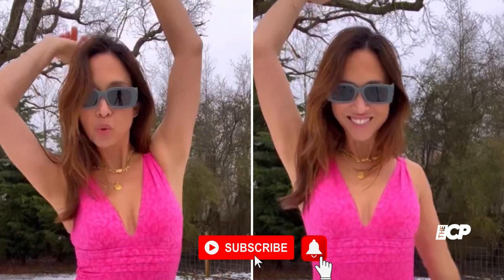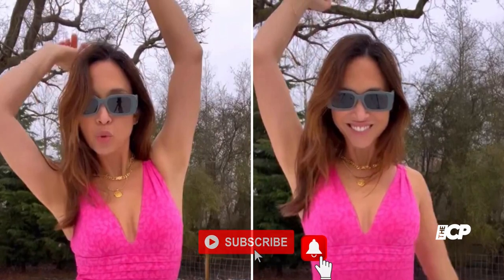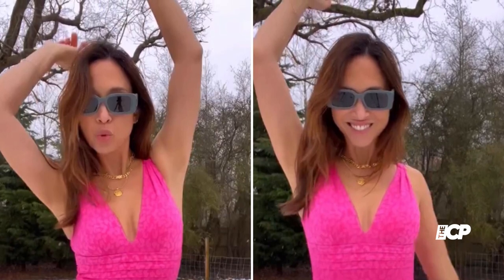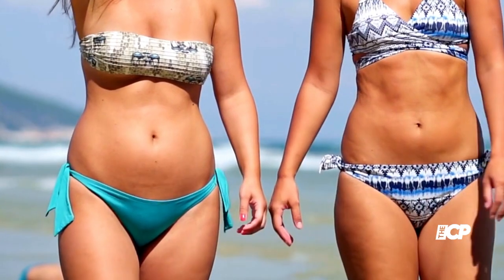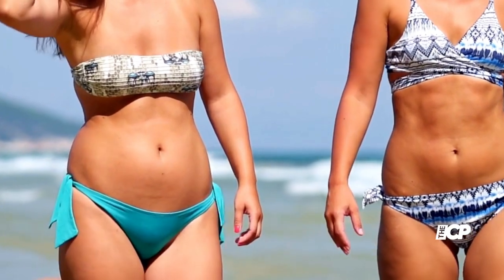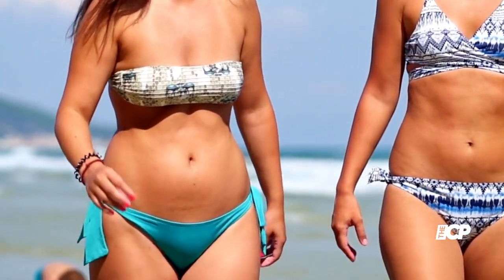Myleene Klass stuns in plunging swimsuit while playing in the snow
The TV host, 44, looked stunning as she frolicked in the snow in a neon pink low-cut swimming costume.

Myleene Klass | Myleene Klass Instagram | Myleene Klass Wedding Myleene Klass Pics | Myleene Klass Net Worth | Myleene Klass Dresses | Myleene Klass Diet Plan